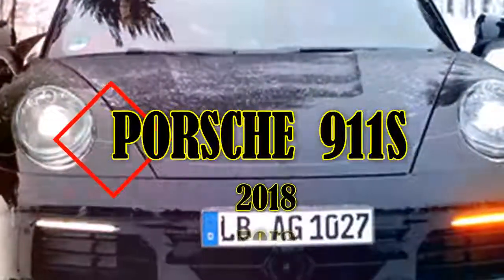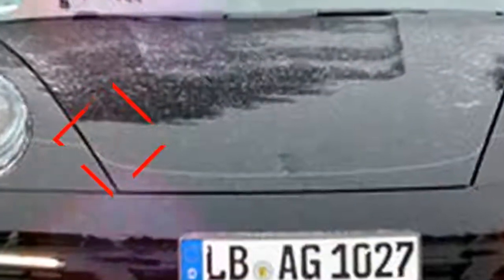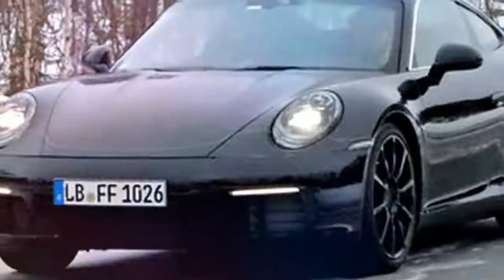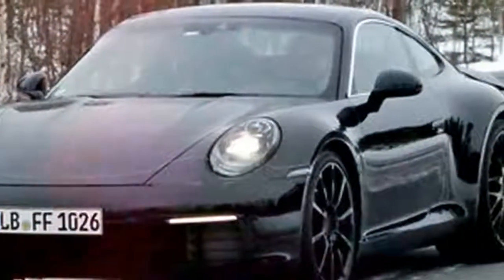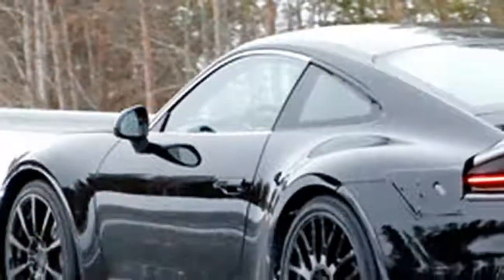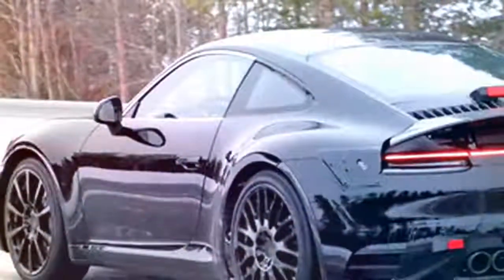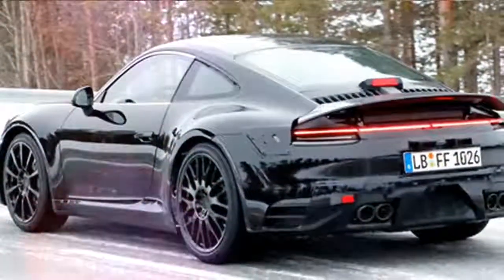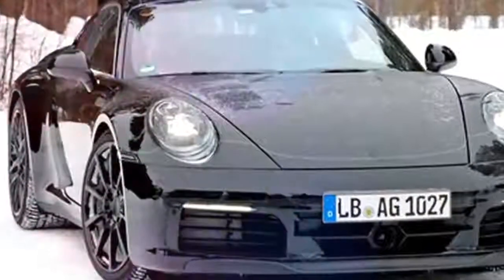[Must Watch] 2018 Porsche 911 S - Gets Optional 30-Horsepower Performance Kit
The refreshed Porsche 911 has been on sale for simply over a 12 months, however the German automaker is already rolling out some sizable changes. For 2018, the complete Porsche lineup receives a host of recent interior and outside colors and an more advantageous range of connectivity options. in addition, 911 S fashions get an optionally available performance package that gives the motors a 30-horsepower bump. contemporary 911 proprietors which can be feeling left inside the dust can be capable of retrofit the overall performance kit to their vehicles, supplying they checked the box for the game Chrono package deal.

2018 Porsche 911 S - Gets Optional 30-Horsepower Performance KiT
The overall performance package deal isn't always just a simple engine song. The kit consists of larger turbochargers, the game Chrono bundle with dynamic engine mounts, a changed brake cooling system, and a recreation exhaust machine with two important tailpipes. it's predicted to value about $12,350 within the usa. The kit is to be had for all new 911 Carrera S, 911 Carrera 4S, and 911 Targa 4S fashions.

the alternative new 2018 version 12 months enhancements advantage the whole Porsche product line. Porsche is making the total suite of Porsche connect offerings available to any vehicle that already has the service. presently, simplest the Panamera has full and whole get entry to to all that Porsche join gives. The upgrade is offered freed from charge, but depending at the version the technique may additionally require a go to to the supplier. motors that left the manufacturing unit earlier than June 2016 will require an replace, even as the ones launched after that need to be geared up to move.

the new provider includes in-car WiFi with LTE access and, for customers in China and Japan, an enhanced concierge provider. customers could be able to ebook flights, apartment vehicles, resort rooms, and make restaurant reservations with saved credit score card data. as soon as booked, the addresses can be brought to the navigation system. The connect Plus service is general inside the 911 and Panamera and is an option on all different Porsches.

sooner or later, 2018 brings various of recent indoors and outdoors hues. sure colorings are reserved for positive fashions, however with enough cash we're positive Porsche could make an exception. Saffron Yellow steel is an distinct 911 coloration while Palladium metallic can only be found on the Cayenne.